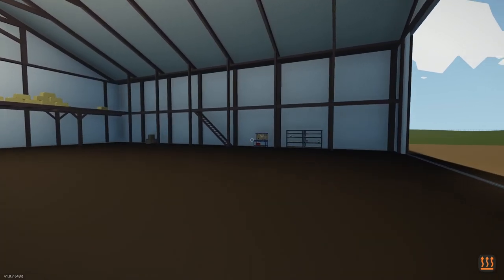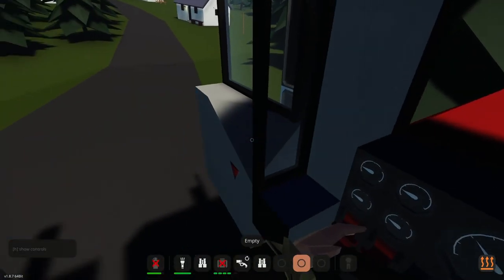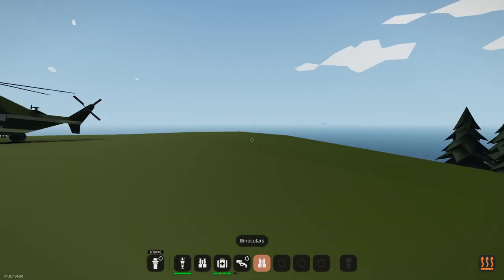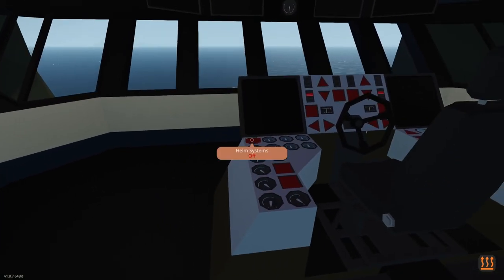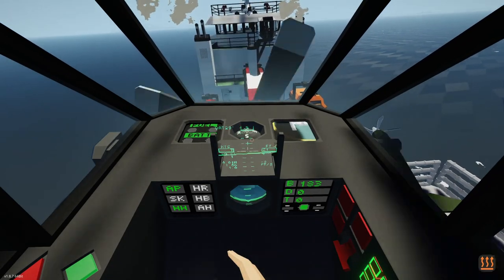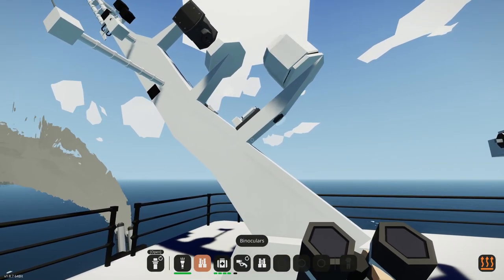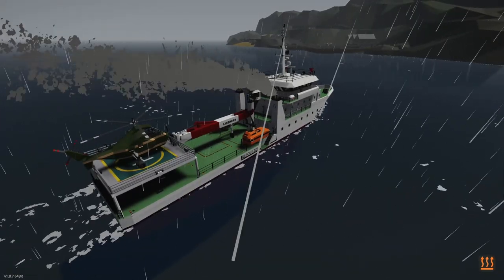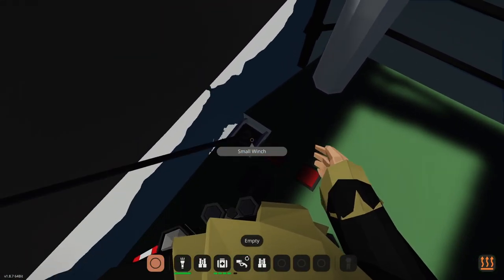Career Build Series 2023 Ep112 Amphib Truck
In this episode I take the Amphib truck back to Dreimor and have a little crash. Then I take the Mack R wrecker and recover it. I light up Katydid and fly to the island. Then head to Spycakes with Triton.